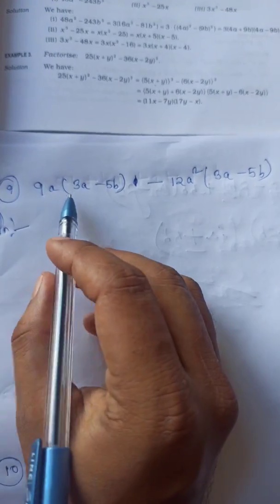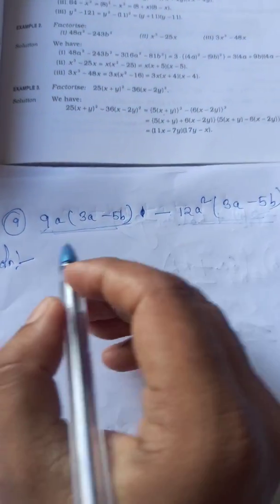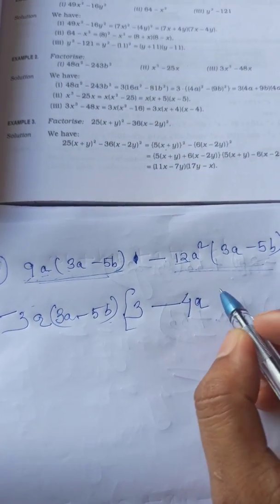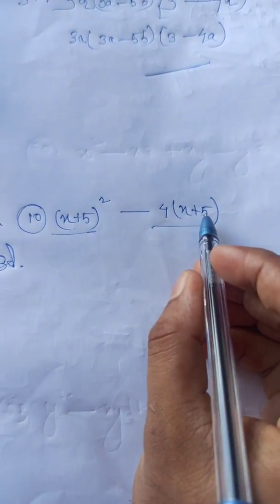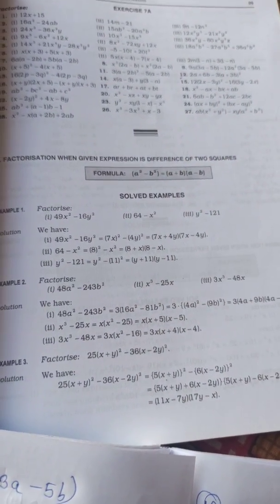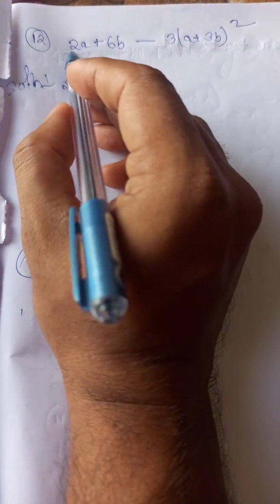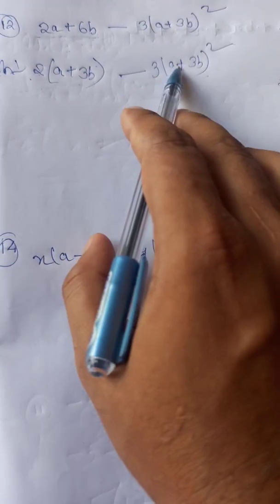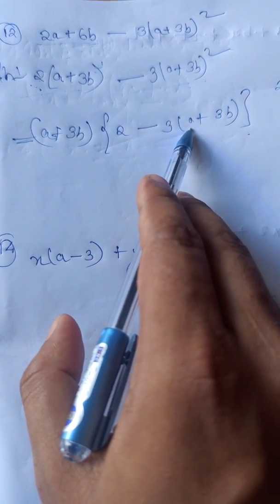RS AGGARWALCLASS -8 MATHEMATICS CH-7 EX-7A solution.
Question number 12 continue on next video.